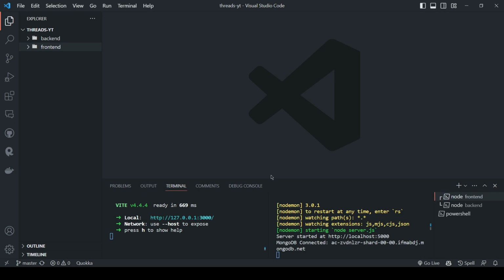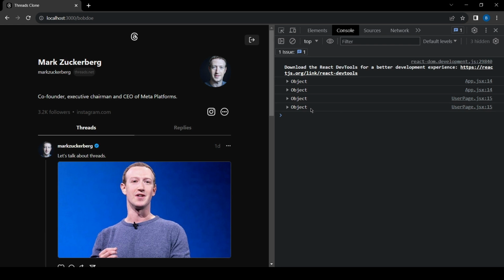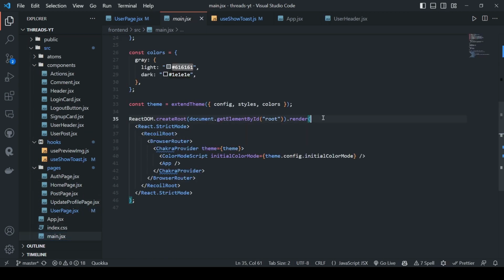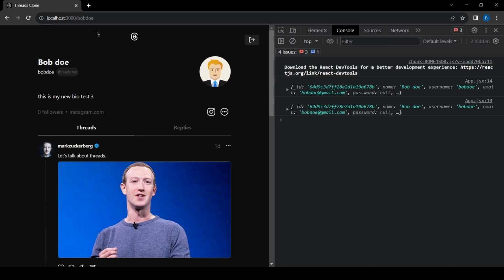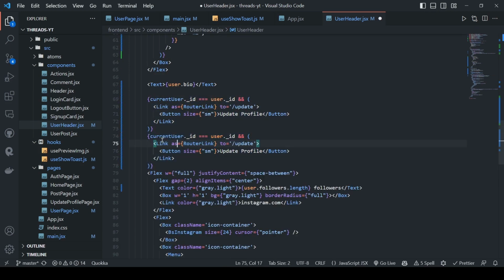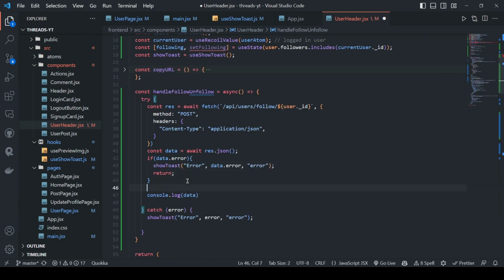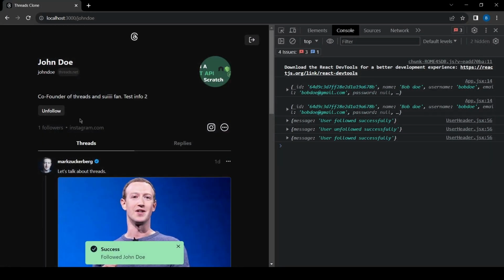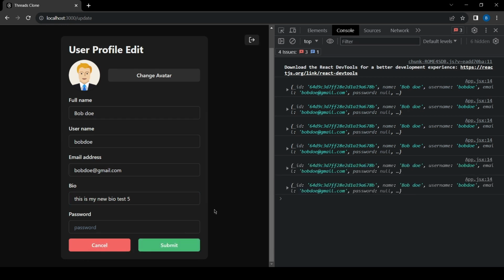Connecting Backend To Frontend | Threads Clone | Follow and Unfollow | MERN Stack Social Media App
In this part we will add "follow/unfollow" functionality.